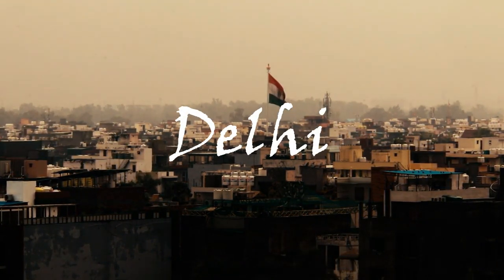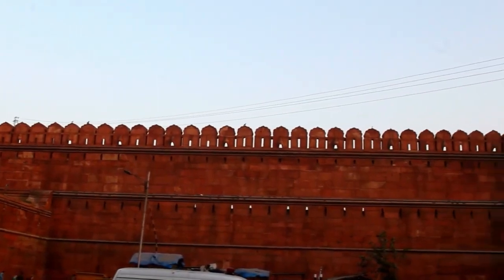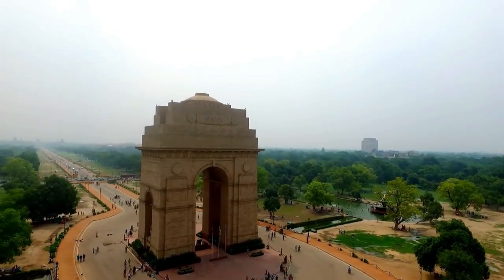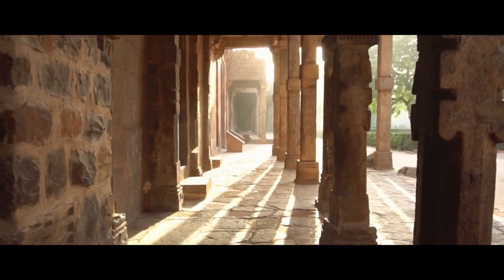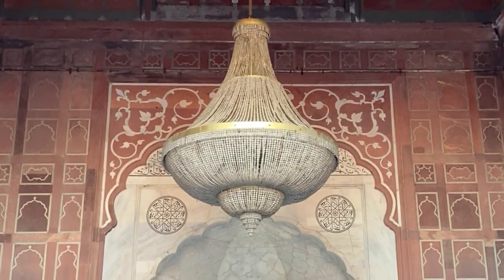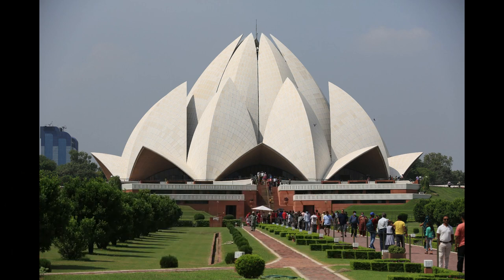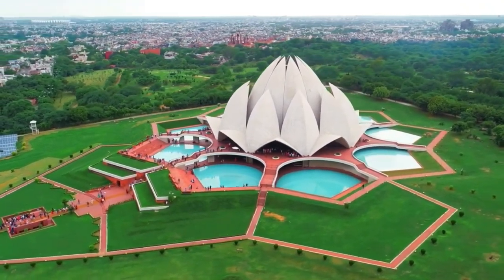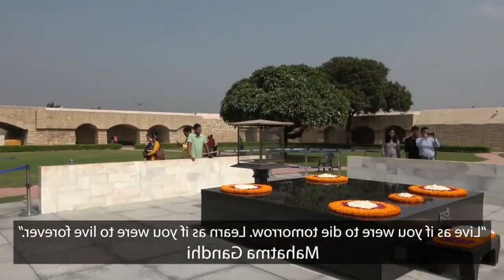Exploring the Best Tourist Attractions in Delhi: A Complete Guide to Delhi Tourism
Join us as we take a tour of the top tourist attractions in Delhi, India. From the historic Red Fort and Qutub Minar to the beautiful Lotus Temple and Raj Ghat, this video will guide you through the must-see sights in the city. We'll also share tips on the best shopping and street food options, as well as information on museums, temples, and gardens. Whether you're planning a visit or just interested in learning more about Delhi, this video is a great resource for discovering the rich history and culture of one of India's most fascinating destinations.